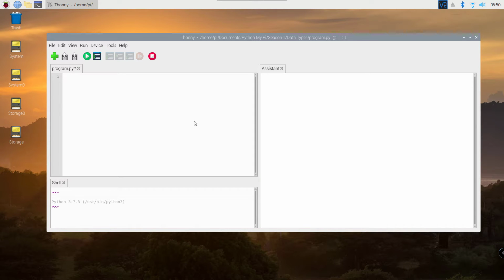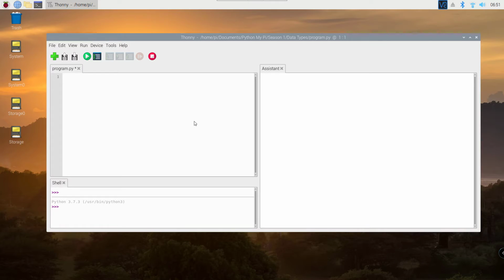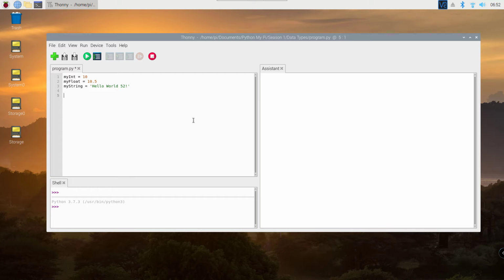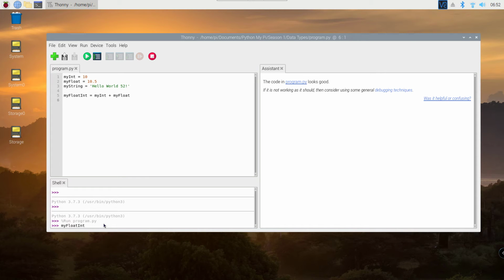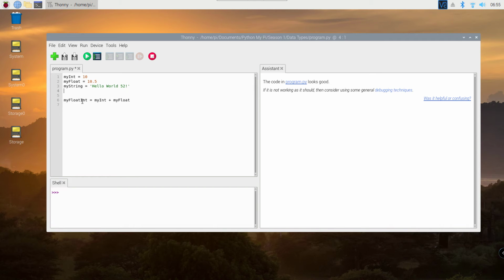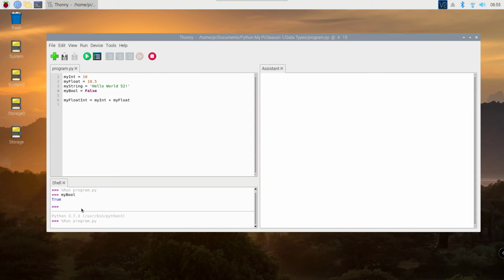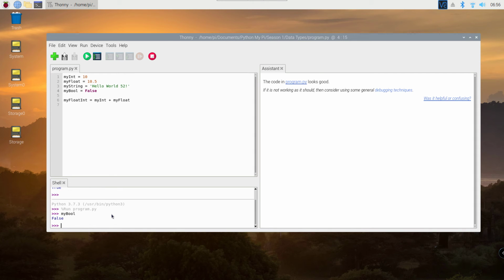#6 Variables and types | Python My Pi | Python Programming Tutorial for Beginners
Learn the basics of Python memory management and variable creation.